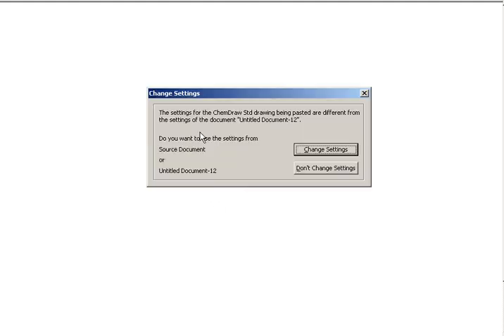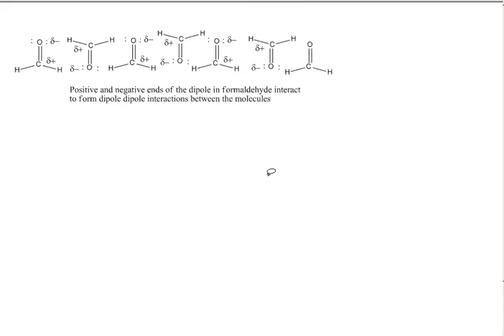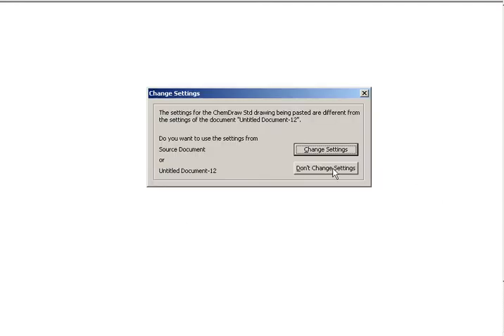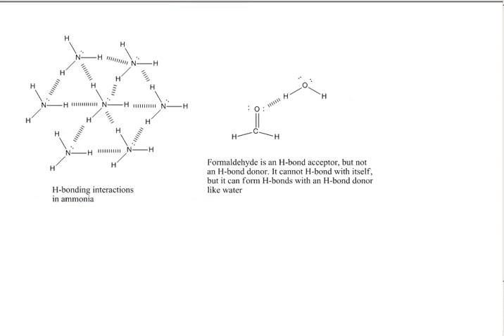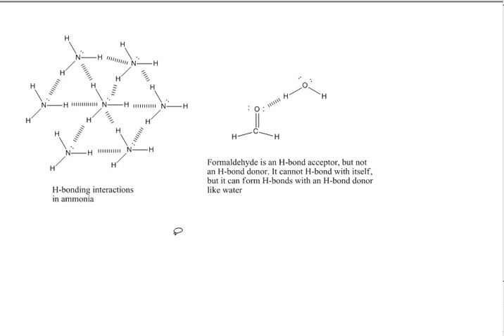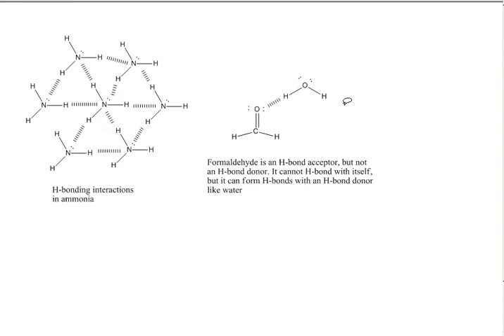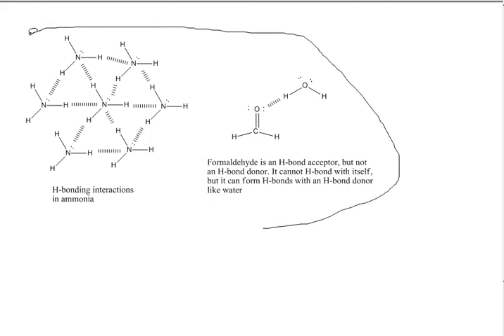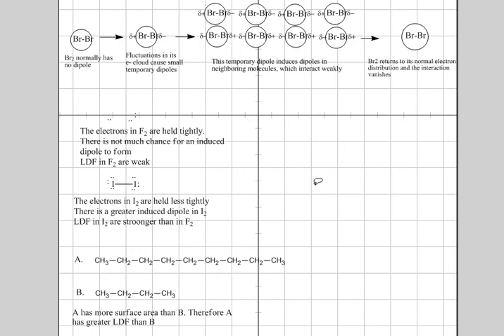IMF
Types of  intermolecular forces (IMF) in molecules